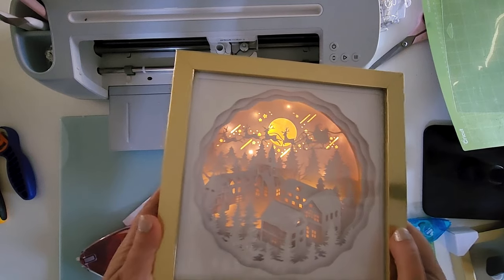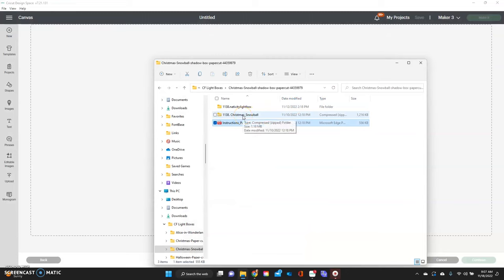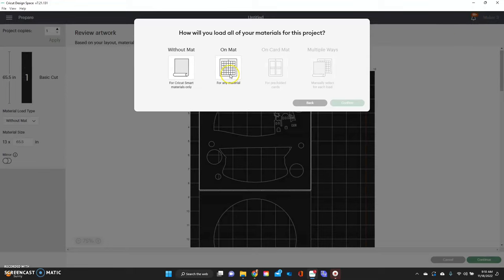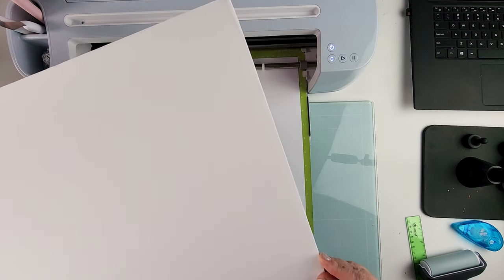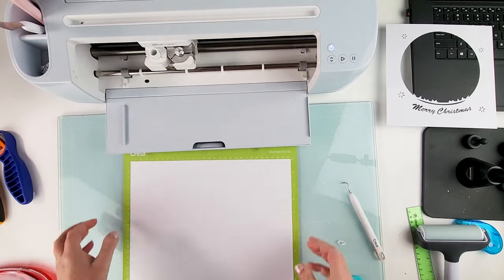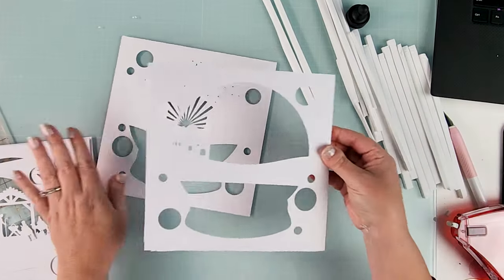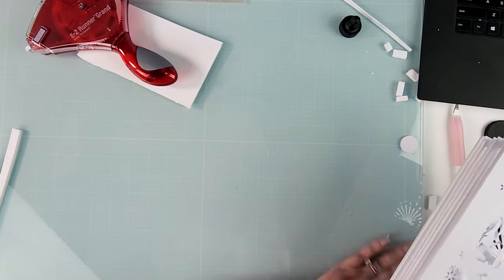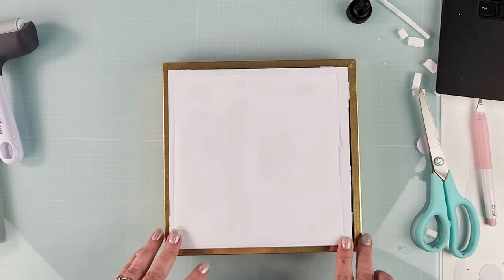How to Make Paper Cut Light Box that Lights Up!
You can make a beautiful paper cut lightbox with some cardstock, a Cricut, and LED lights or fairy lights.

Update 2023: I can't seem to find the files on CF anymore, but I found similar ones on Etsy.

Get 10 Credits for Free on Creative Fabrica (Once you download the 10th credit or after a month, you'll be charged the monthly subscription fee of $9. So if you don't want to pay at all only download 9, then cancel your subscription. Or pay the $9 for a month and download as much stuff as you want during that month, and then cancel before the month is over! That's what I did before I just decided to buy the full year since I use them so much!!)

White cardstock
Cricut Maker
Fairy Lights
TrueControl Knife

Foam poster board from Dollar Tree

My tape glider ended up breaking so I didn't add to the recommended items!

// WELCOME

// REACH OUT

//  ABOUT ME